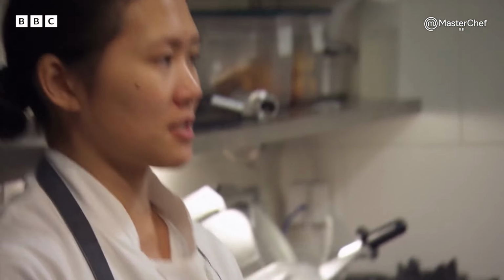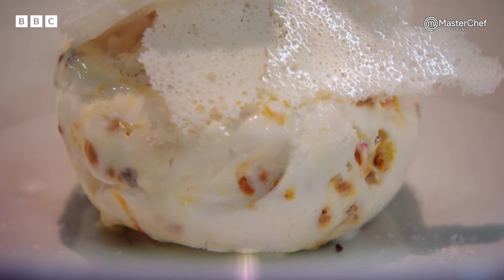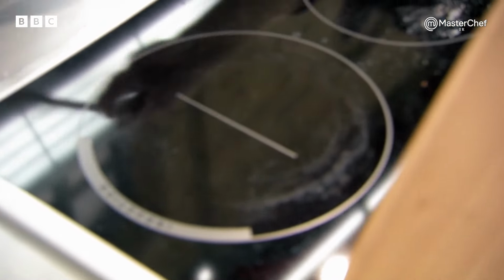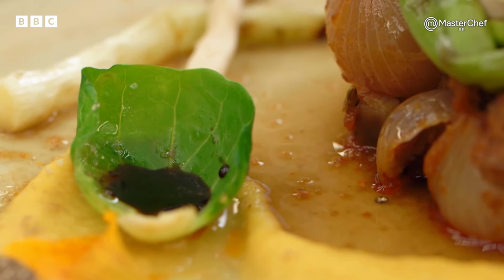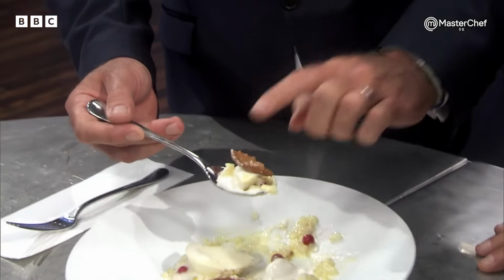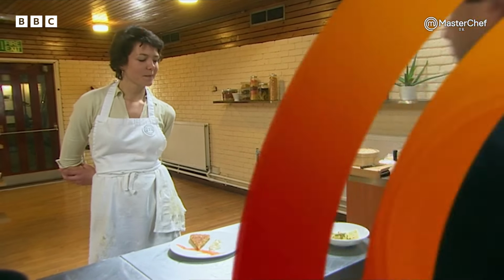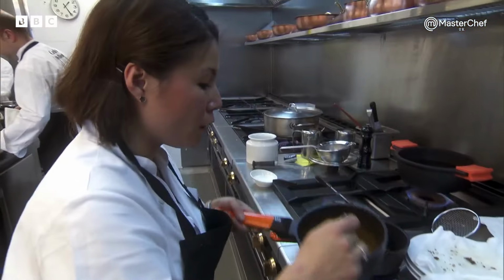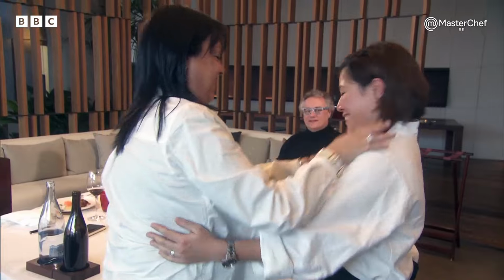The Women Winners of MasterChef UK!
A compilation celebrating the women winners of MasterChef UK!